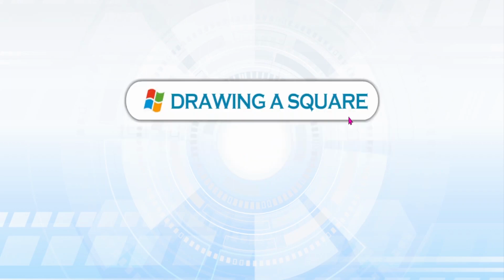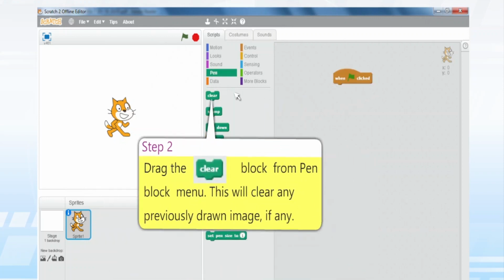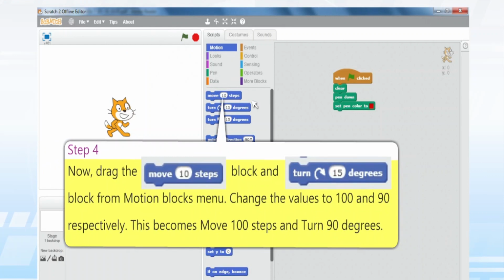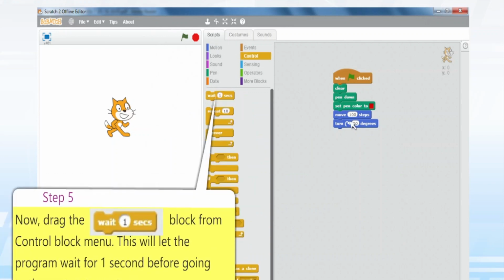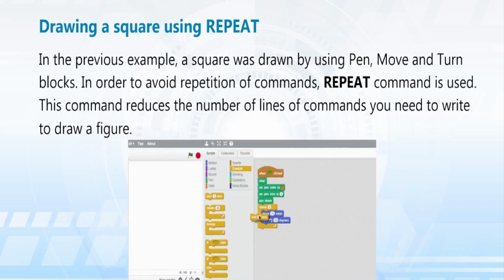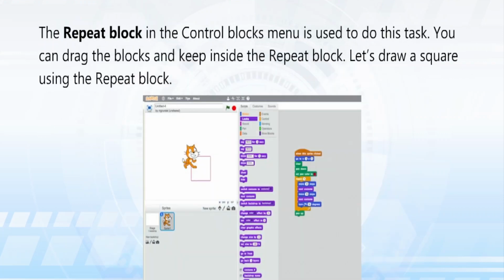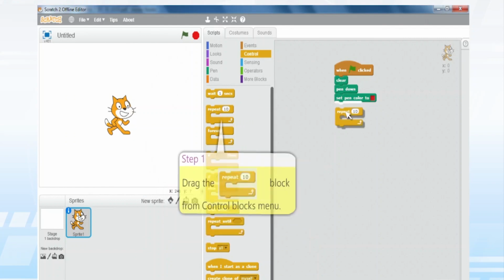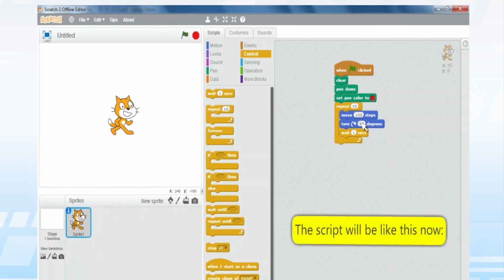Learn to draw a square in scratch in just 2 minutes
This video will tell you 2 ways to draw a square in scratch.
1. simple way to draw a square.
2. use of repeat command to draw a square